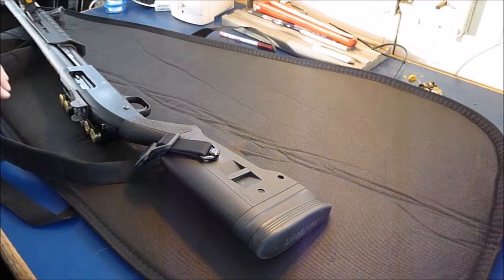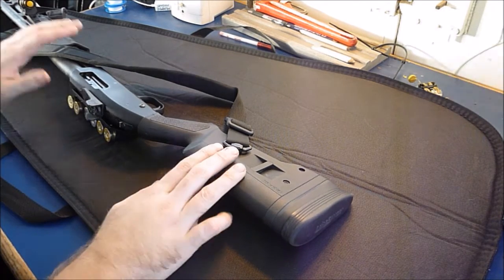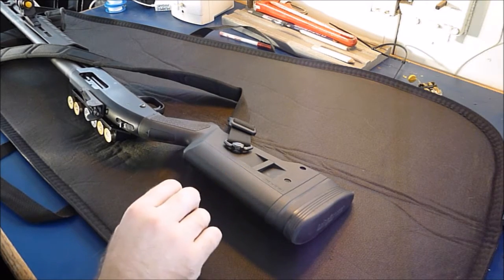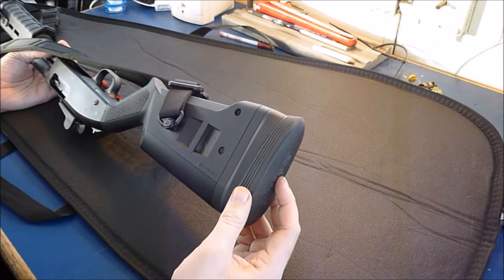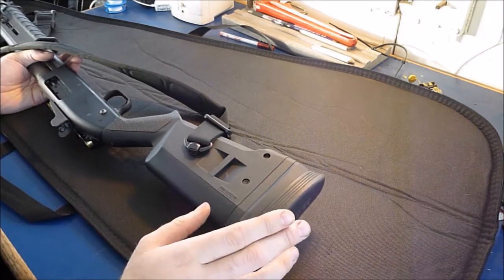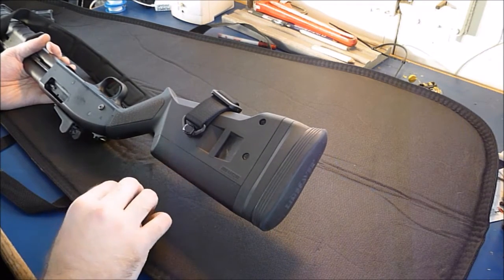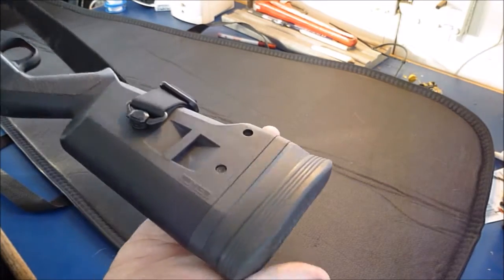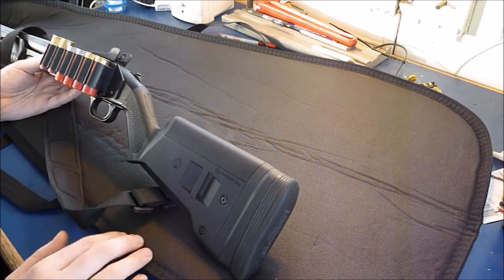Mossberg 590 Part 12 - LimbSaver Recoil Pad 10100 & Magpul MAG318 Adapter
Hands down, if you're on the fence about trying a LimbSaver product on ANY gun, get it, you won't regret it.

LimbSaver 10100 for the Remington 870:

Magpul SGA Adapter: